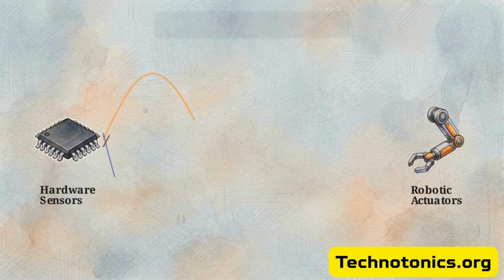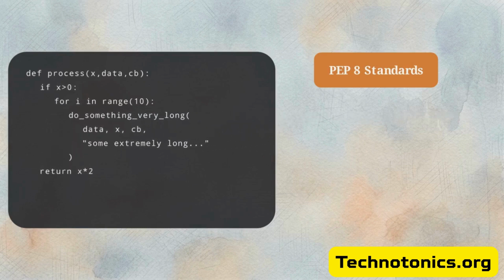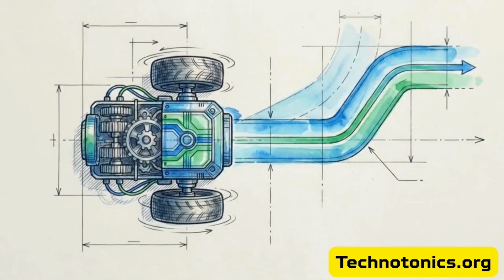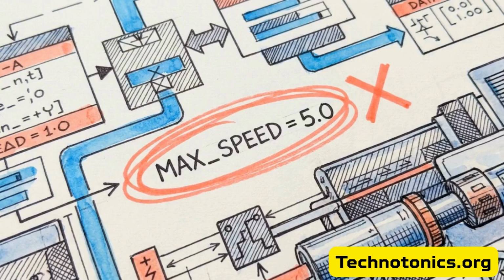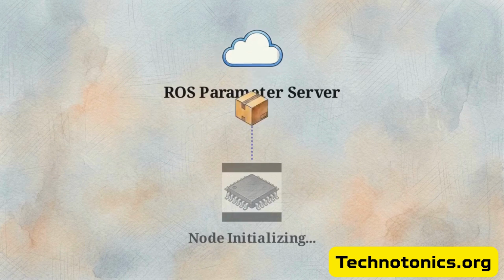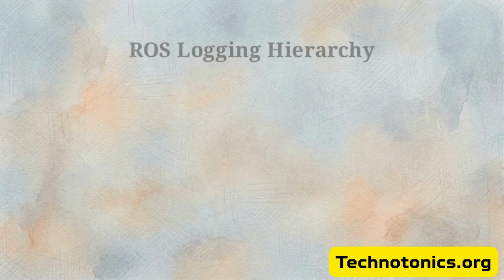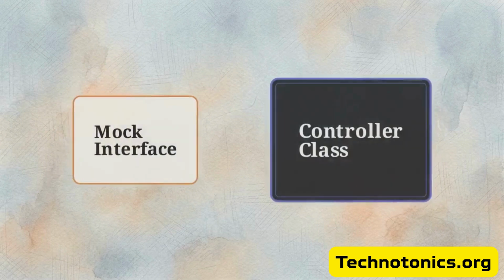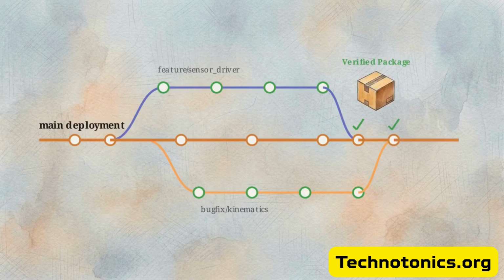Best Practices for Writing Clean and Scalable ROS Python Code | ROS Python Tutorial | TechnoTonics